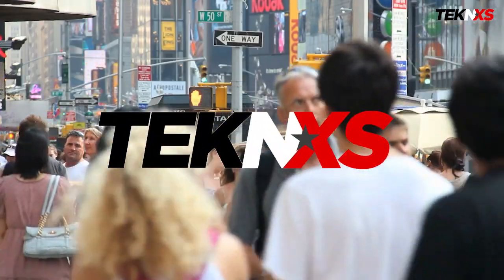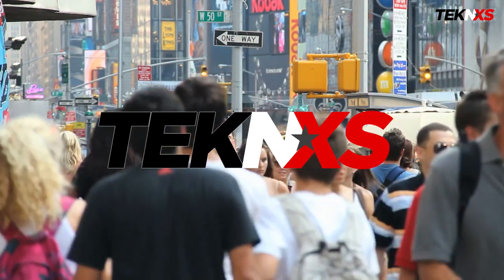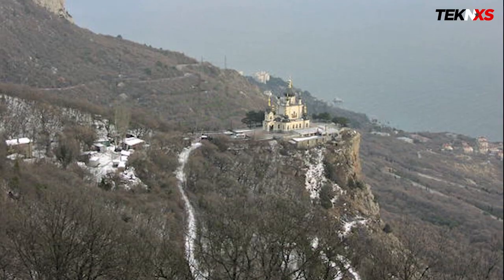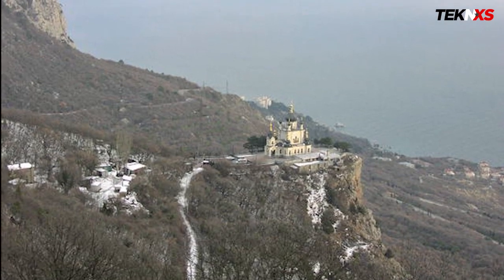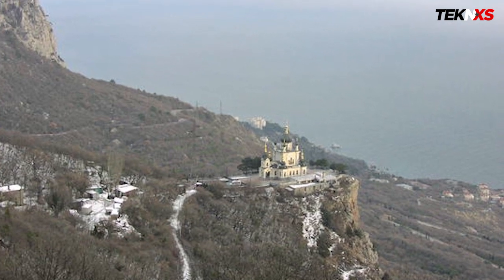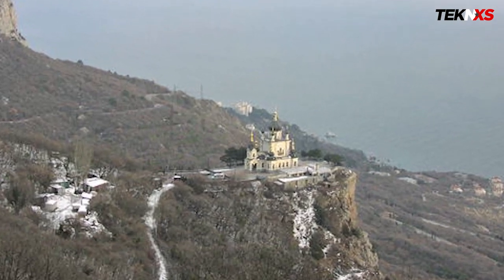Inside Putin's Secret $1 Billion Mansion | Luxury Lifestyle of Billionaires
Did you know that during Vladimir Putin’s first term as president, he began construction on a secret palace just to catch a bit of rest away from the 20 or so other residences he has access to that would eventually end up costing a reported $1 billion?

We run a channel TEKNXS based on luxury and finance.
💸Our Mission💸
We regularly post content on financial and luxury topics. Our purpose is to educate you financially and inspire you with luxury lifestyle stories and facts. The exciting facts you are interested in and get inspiration. You get inspiration to struggle in the right direction by following the right way as the billionaires did.
Through our channel, you will be able to get an entrepreneur mindset.
From the stories and advice of billionaires, you will build an entrepreneurial mindset that helps develop an entrepreneur's lifestyle in you.
We highly focus on luxury life visualization because you will get inspiration from the life of others. Naturally, human attracts to luxury. The love for luxury, if developed, will change your whole lifestyle physically and mentally. That's the growth required to create entrepreneurial thoughts and lead you to focus on financial education. The financial education and experience of former entrepreneurs will take you to the level of business excellence.